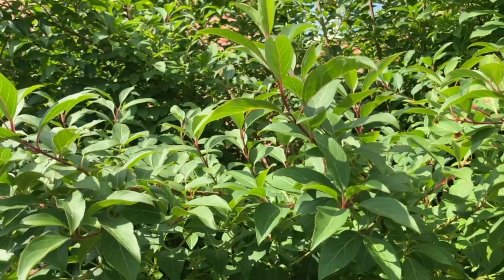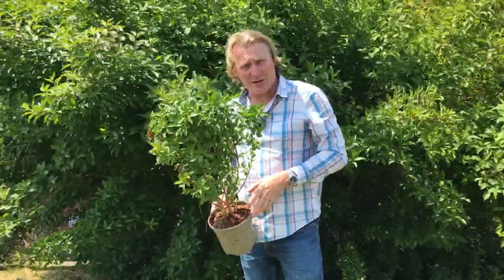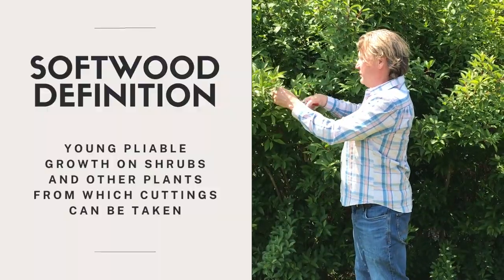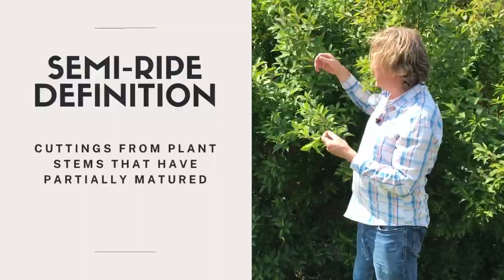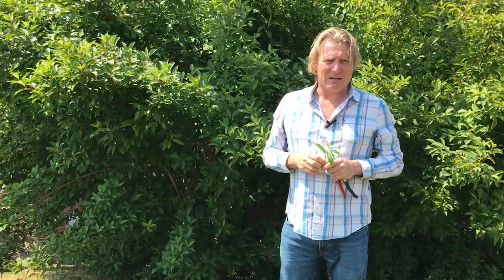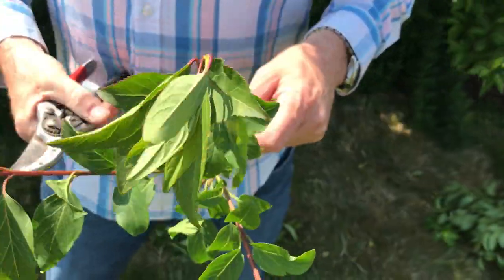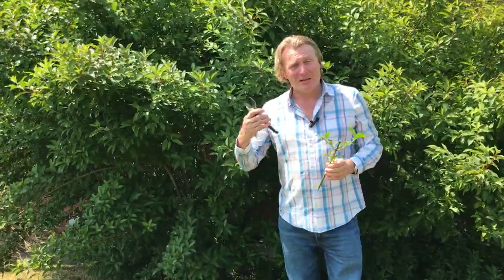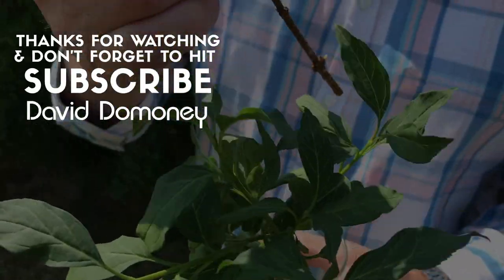David Domoney: How Do You Take Cuttings From A Forsythia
How do you take cuttings from a forsythia bush? Well, you can take cuttings at various times throughout the year. But understanding what to do at that time of year, can often be confusing. This is my simple guide to help you.